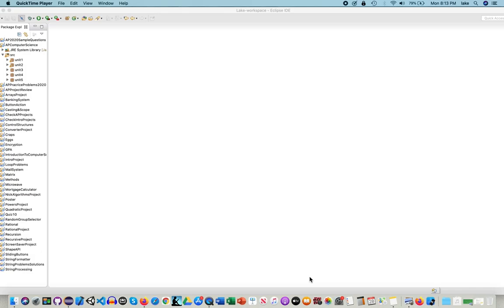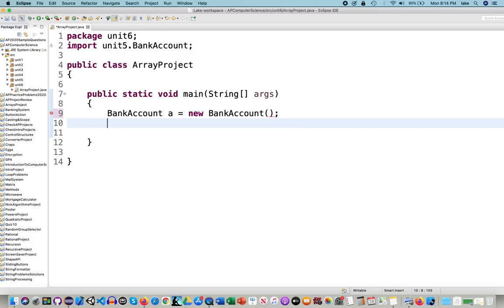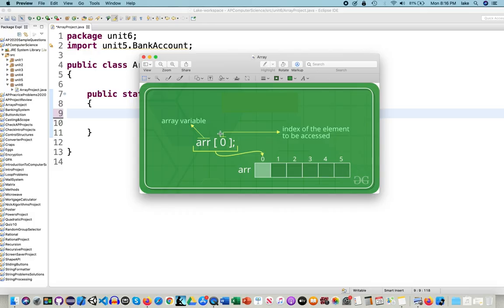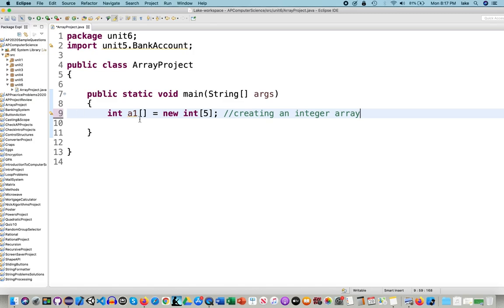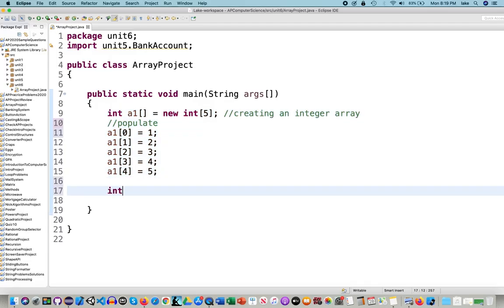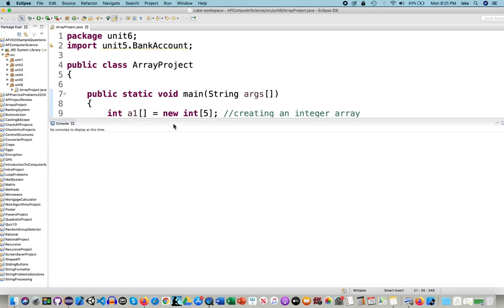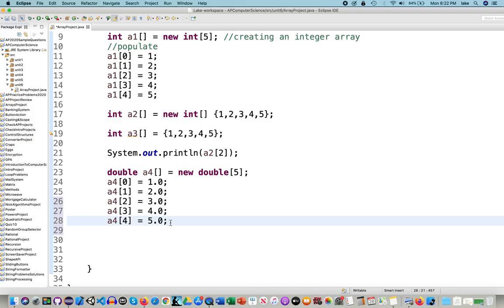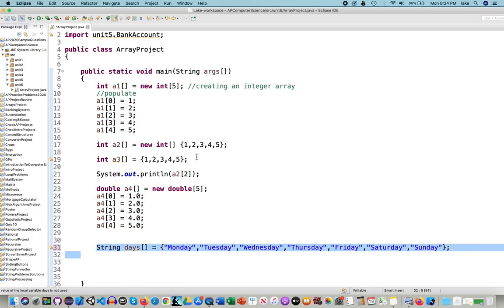APCS Unit 6.1 Creating 1D Array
Unit 6.1 - Creating 1D Array